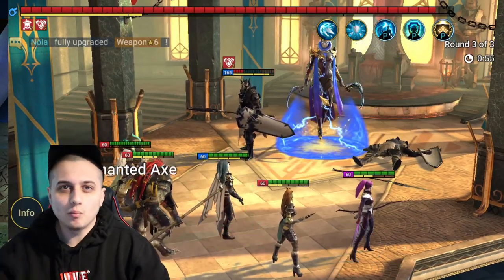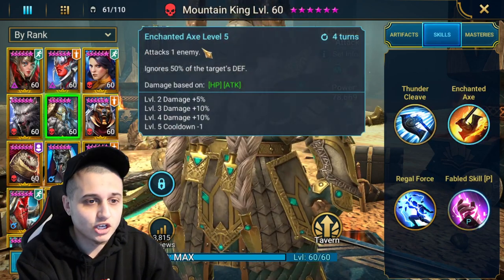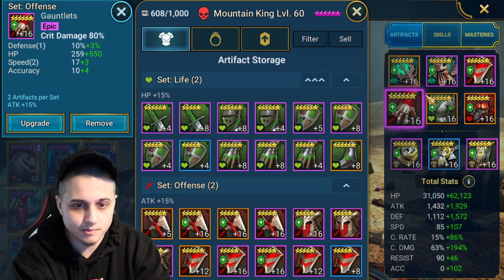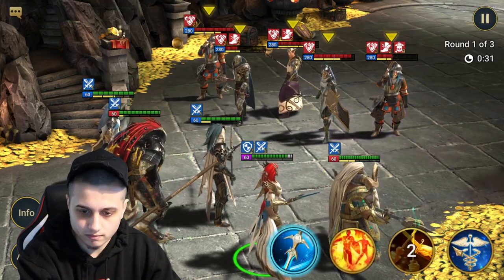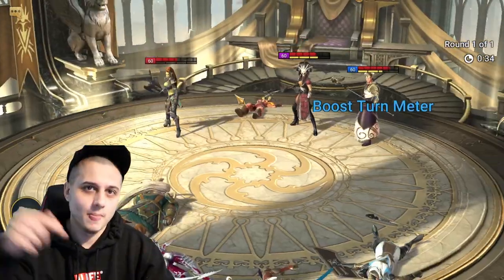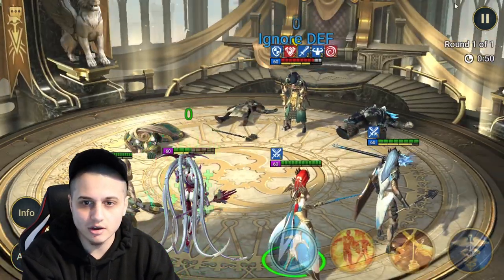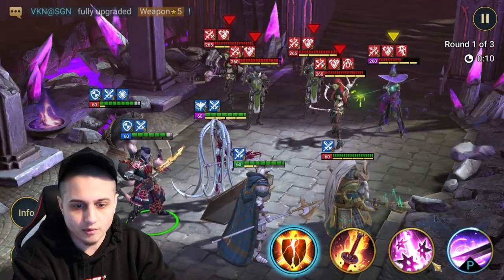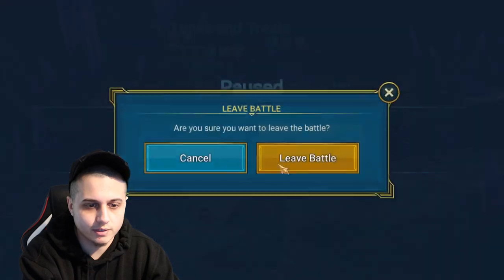MOUNTAIN KING : CHAMPION SPOTLIGHT | GUIDE | MASTERIES | KING OF THE RING | RAID : Shadow Legends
Mountain King full guide and masteries for a DPS build. Recommend Shield set as another alternative as scales well with his HP :)